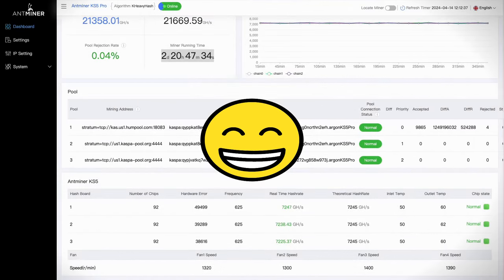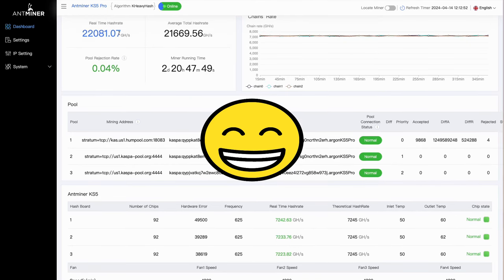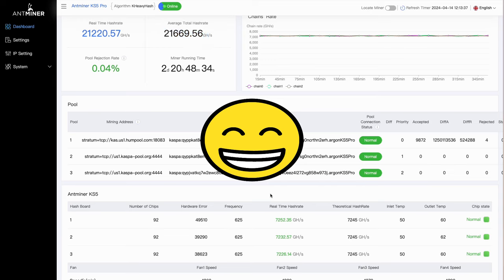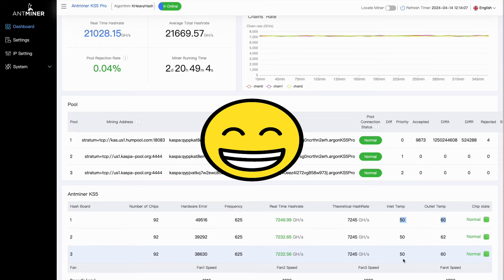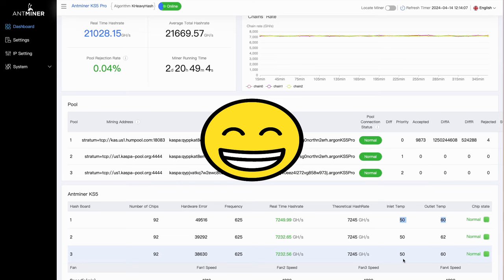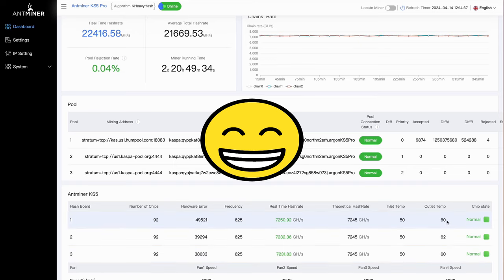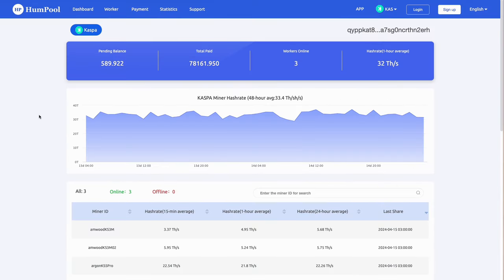Upgrading Bitmain KS5 Pro - Running the Best Kaspa ASIC Quiet & Cool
In this video we upgrade the most powerful and efficient Kaspa ASIC Miner, the Bitmain Antminer KS5 Pro, to run as cool and quiet as possible, while squeezing out as much hashrate as we can. Hope you enjoy!

For educational and entertainment purposes only. Nothing in this video or on this channel is financial, legal, or tax advice. Always consult a licensed professional.